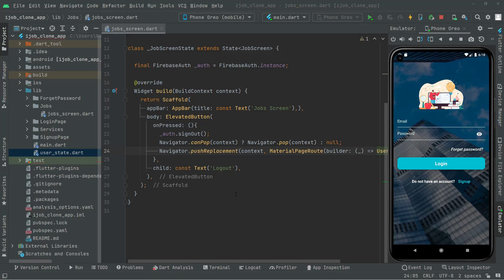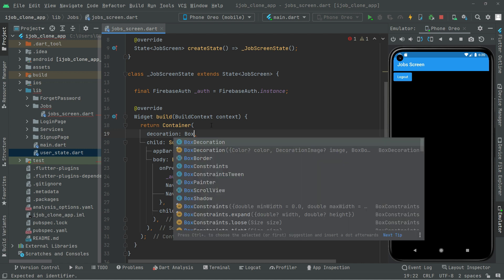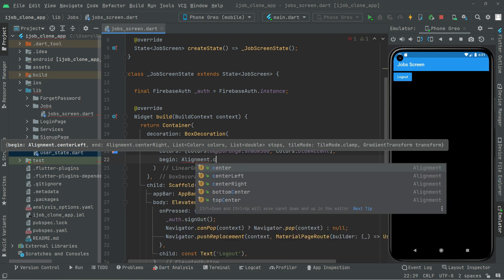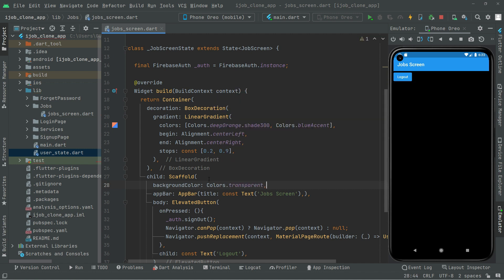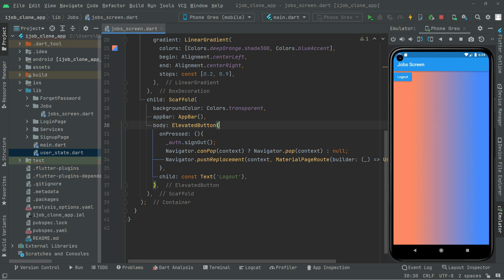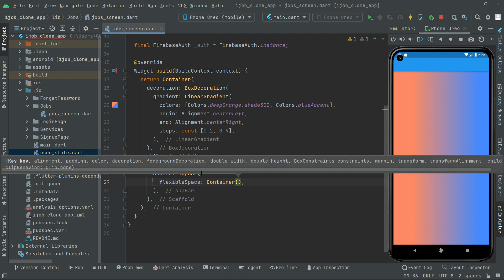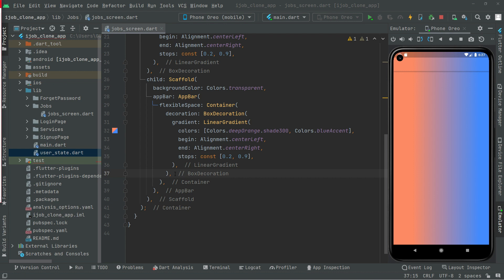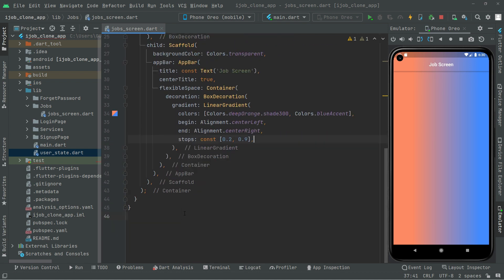Flutter Gradient Background Tutorial | Build iOS & Android Social Media Job Share Application Course